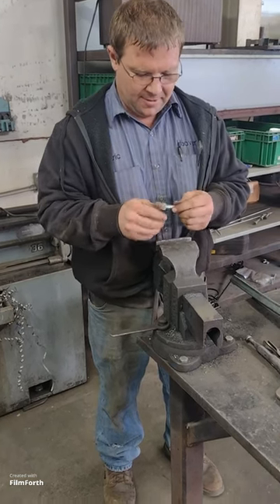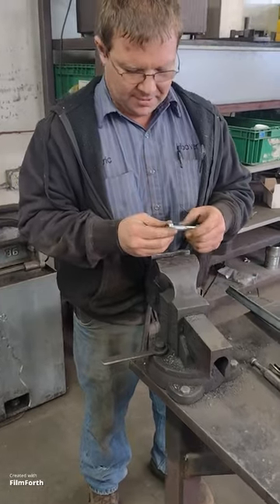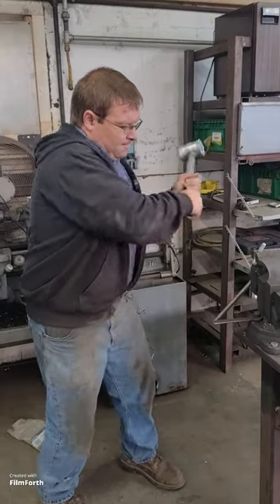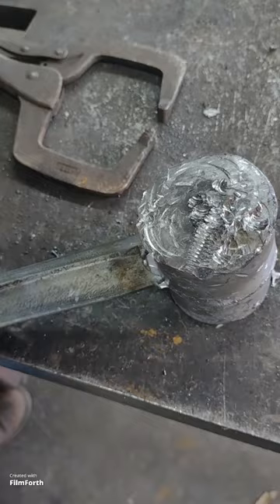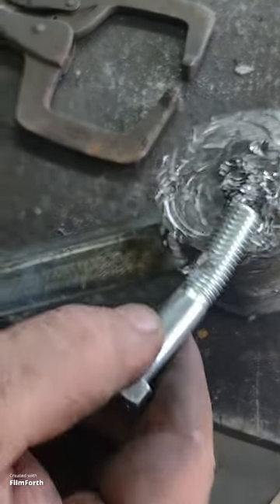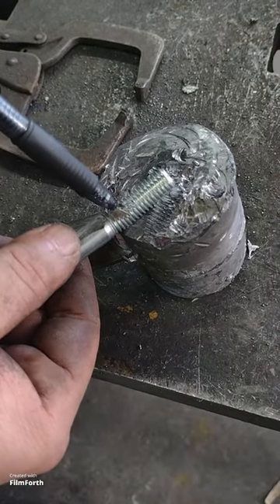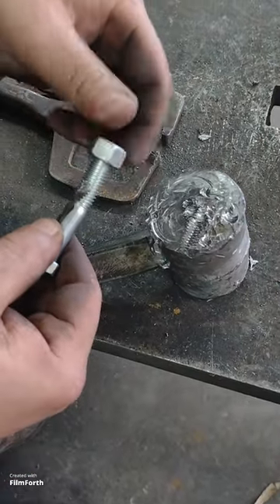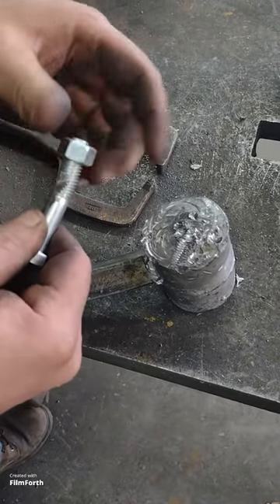Why Hoover likes lead hammers. Works with manure dragline and manure hauling equipment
Take apart rusty bolts with a lead hammer. We believe  in  them. They can be made out of old wheel weights and what ever else had lead in them.

We build low disturbance manure injectors and  manure hose reels for commercial manure haulers.